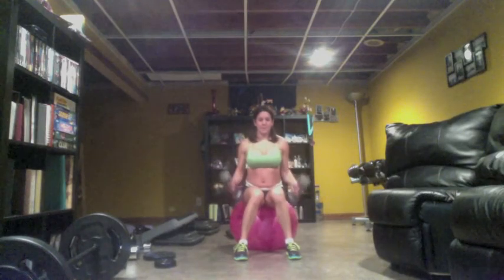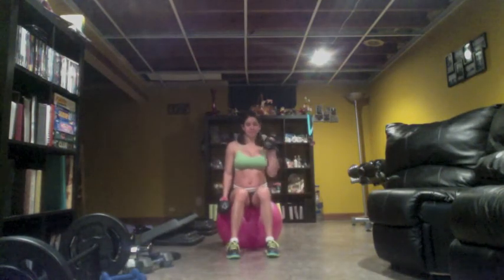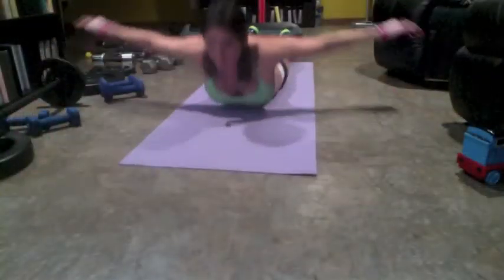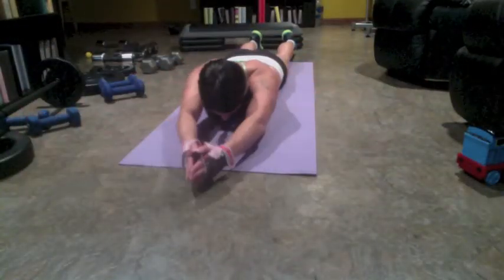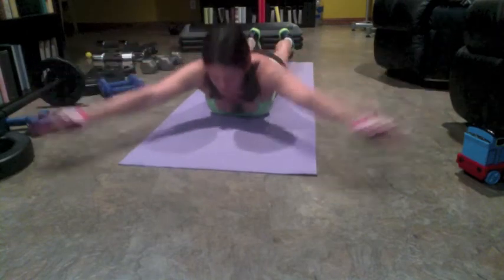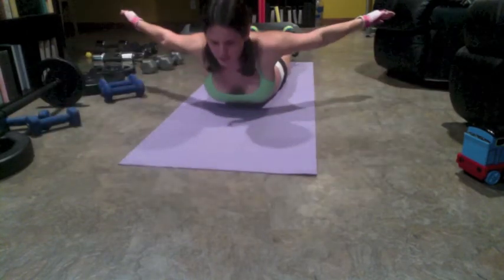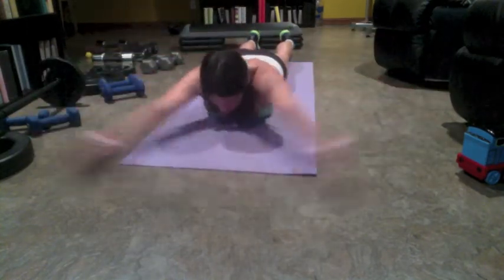Womens transformation, Body Beast Day 3, Build Back and Bi's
the back and biceps workout from the build phase of Body Beast, OUCHIE!! Get Body Beast HERE